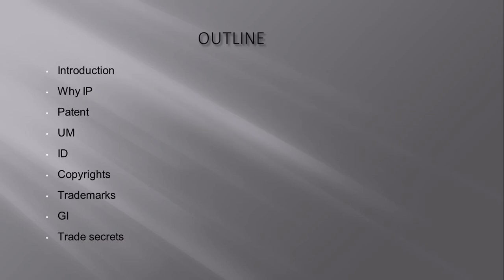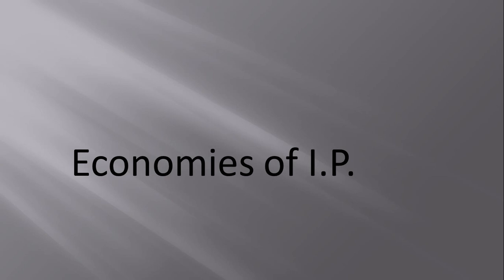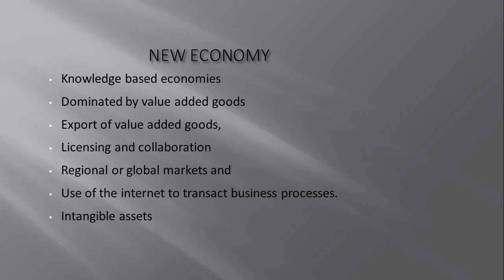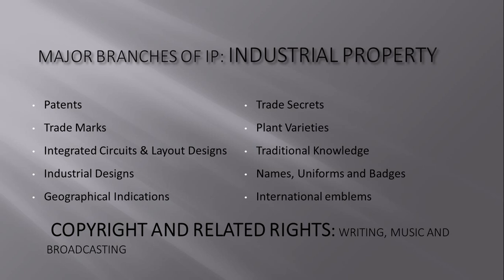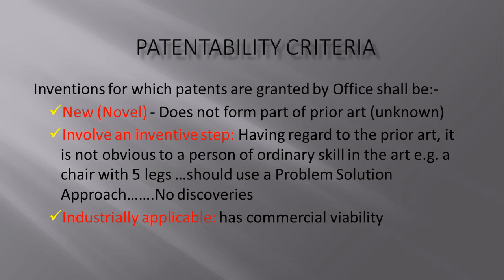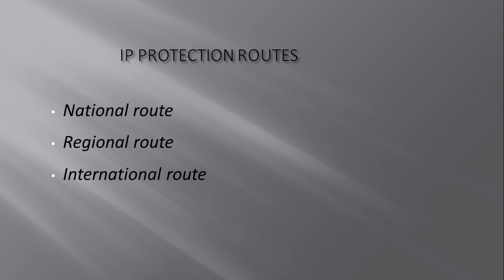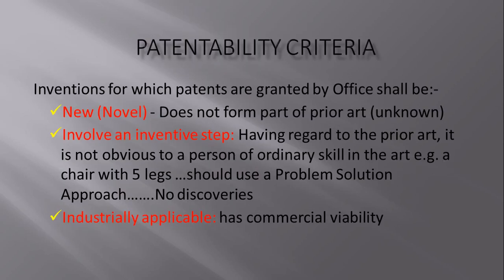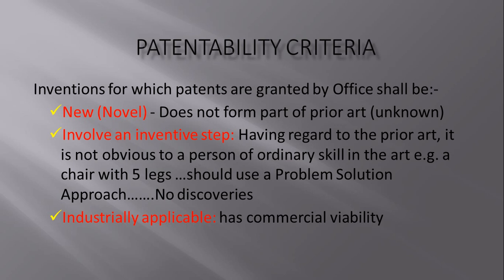Introduction to Intellectual Property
The Video give a simplified introduction to IP